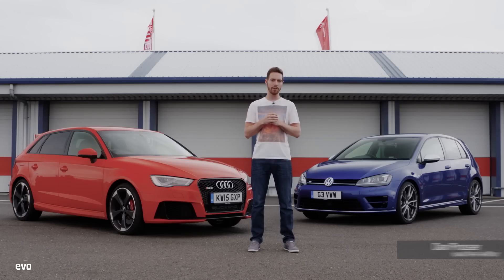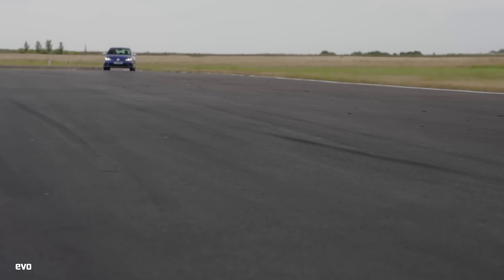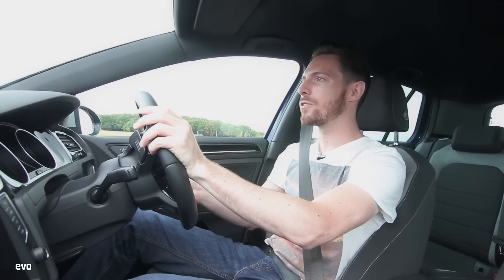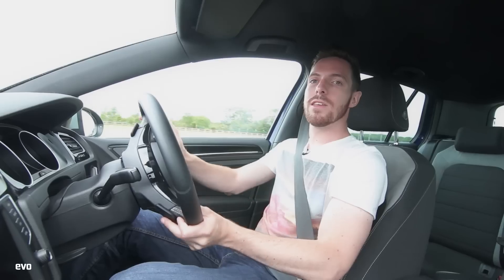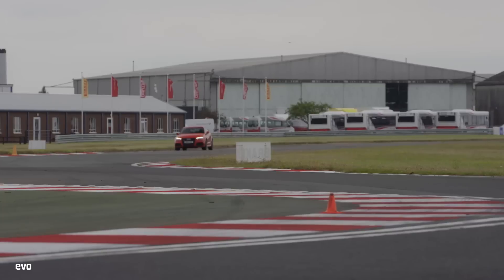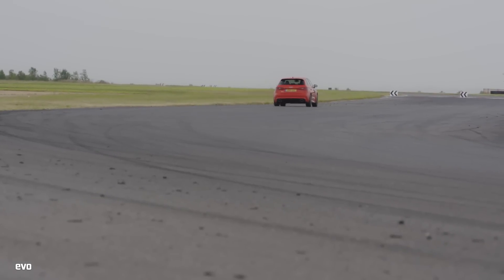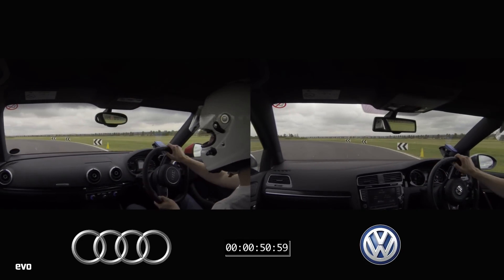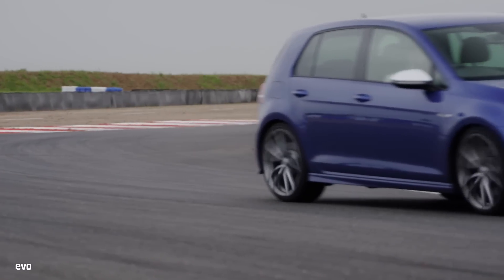Audi RS3 v Volkswagen Golf R | evo DEADLY RIVALS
On paper, the 362bhp Audi RS3 has got the 297bhp Volkswagen Golf R trumped. But on track, can the underdog Golf reign supreme?